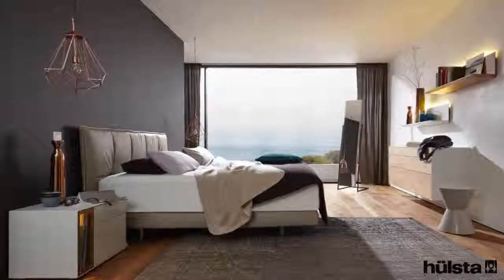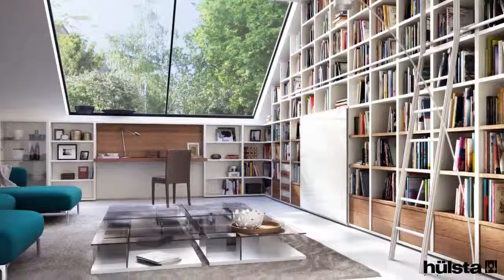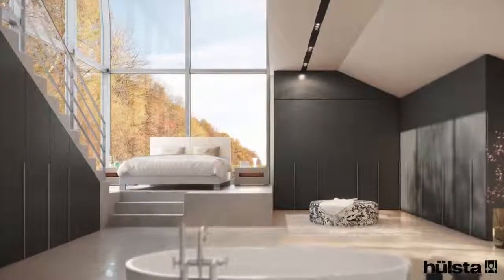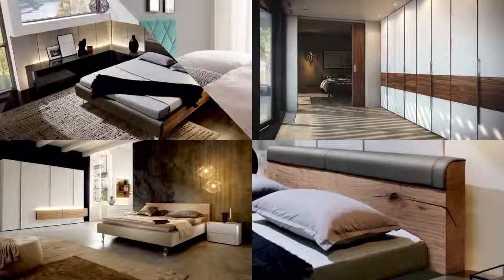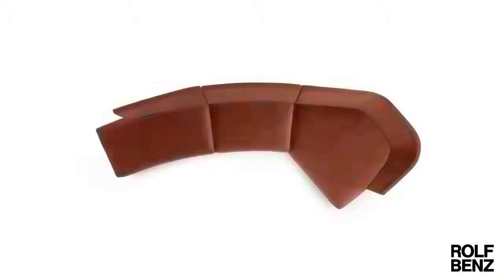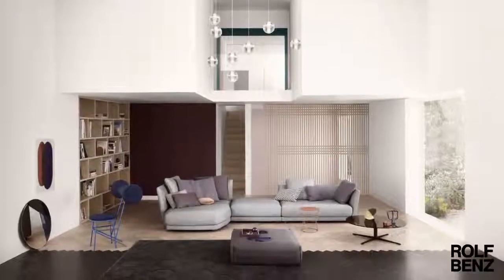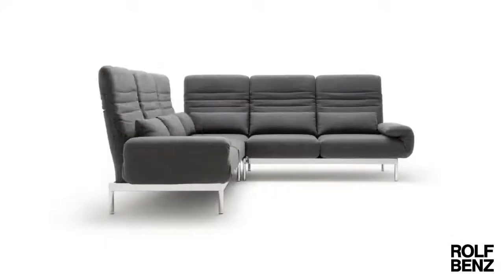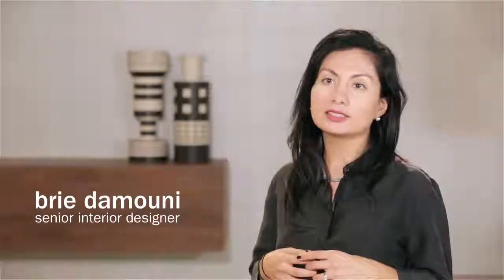Hulsta. Мебель для жизни.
Подробную информацию о мебели Hulsta можно найти у нас на сайте.